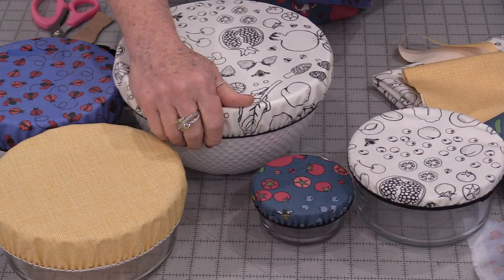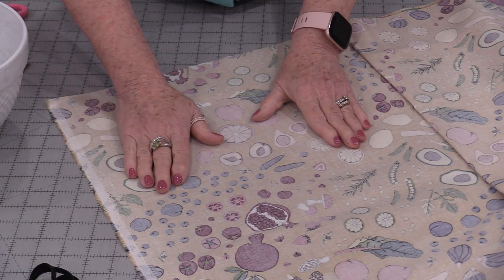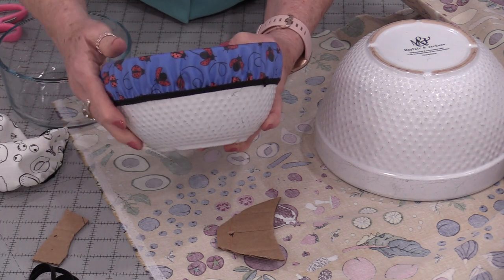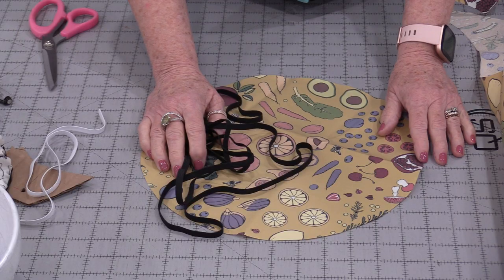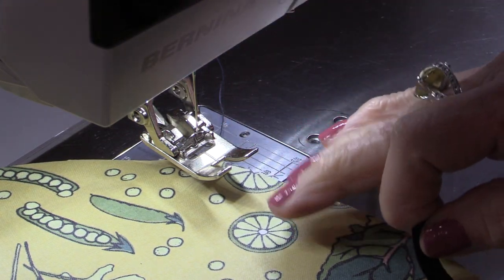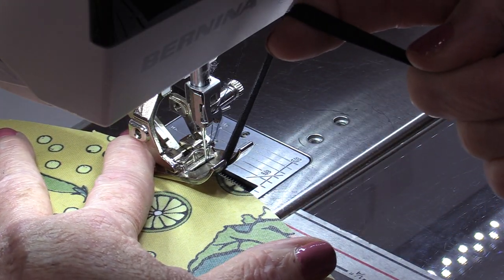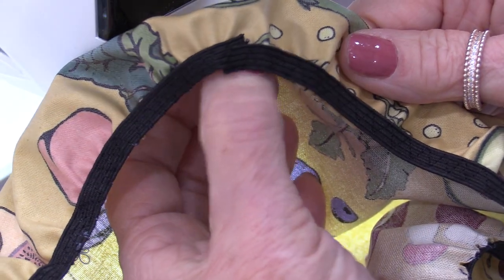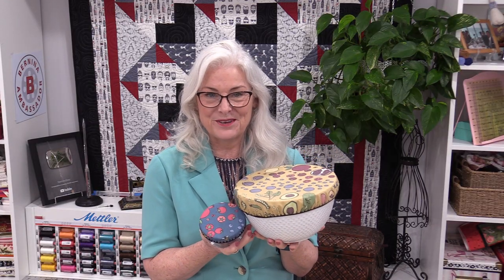Reusable Bowl Covers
Reuseable Bowl Covers not only look nice but are fun to use as well.

New Book
Sew Very Easy Patternless Sewing